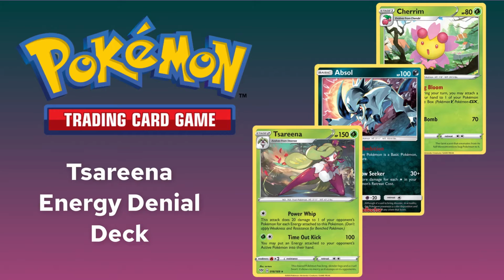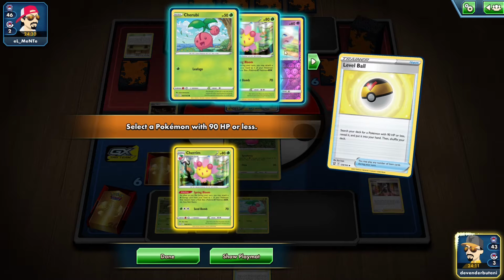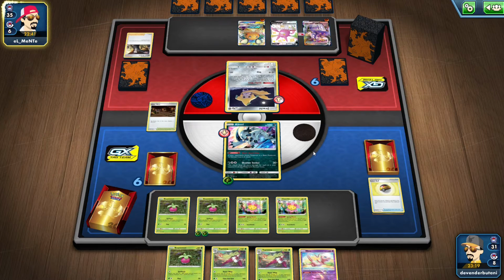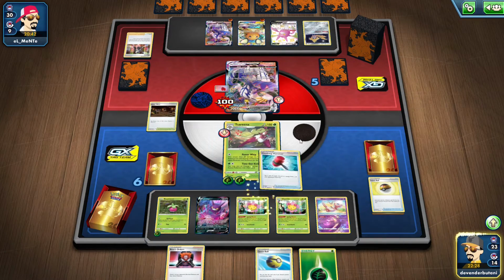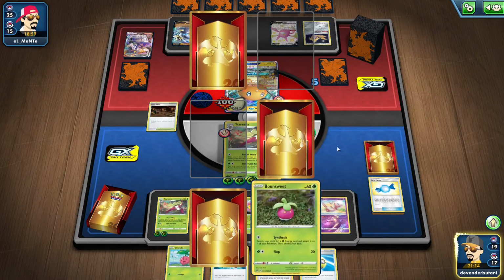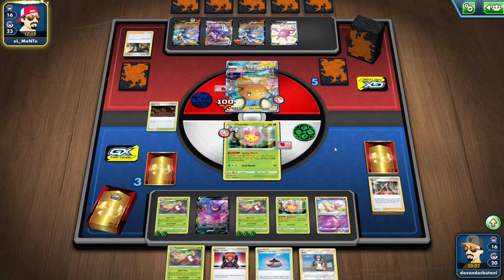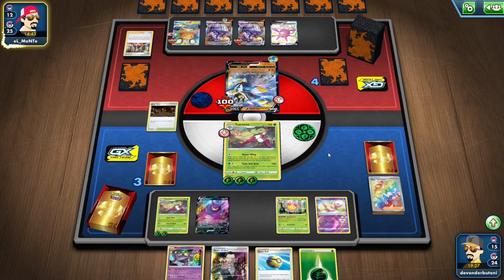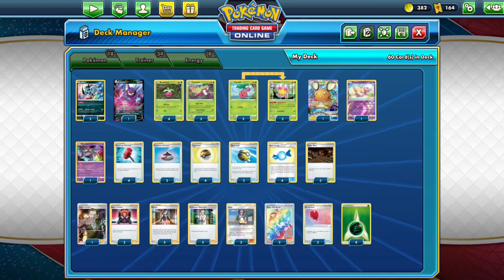This beauty will sap all your energy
I created an energy denial deck with Tsareena. This is my first energy denial deck. Do try it out for yourself and make the changes mentioned in the deck for better results and more win streaks. My deck list is down below.

#Pokémon - 18

* 2 Absol TEU 88
* 1 Crobat V DAA 104
* 4 Bounsweet DAA 14
* 3 Cherubi BST 7
* 2 Cherrim BST 8
* 3 Tsareena DAA 16
* 1 Dedenne-GX UNB 57
* 1 Mew UNB 76
* 1 Mewtwo UNB 75

* 4 Crushing Hammer SSH 159
* 2 Evolution Incense SSH 163
* 2 Quick Ball SSH 179
* 2 Team Yell Grunt SSH 210
* 3 Galar Mine RCL 160
* 3 Boss's Orders RCL 189
* 2 Air Balloon SSH 156
* 4 Level Ball BST 129
* 2 Rosa CEC 204
* 3 Professor's Research CPA 62
* 3 Marnie CPA 56
* 4 Rare Candy CES 142

#Energy - 8

* 8 Grass Energy Energy 1